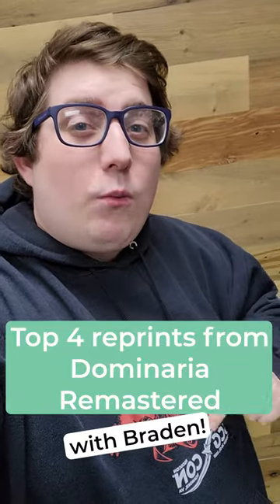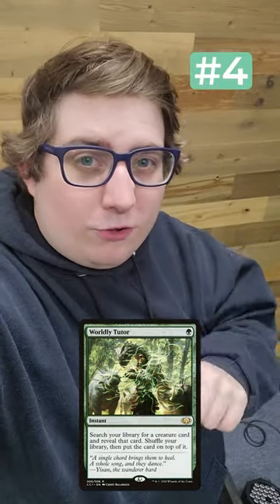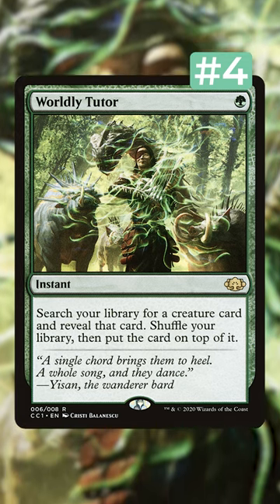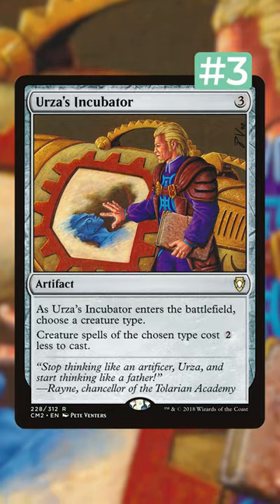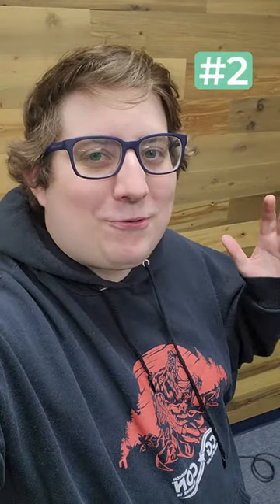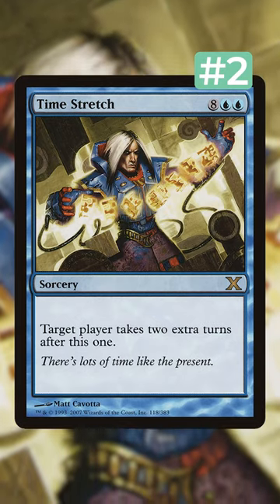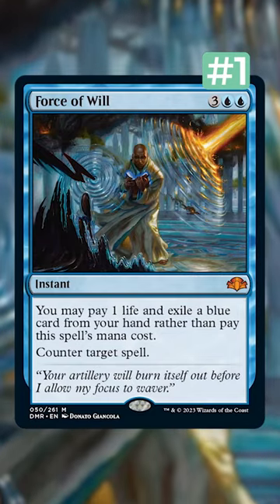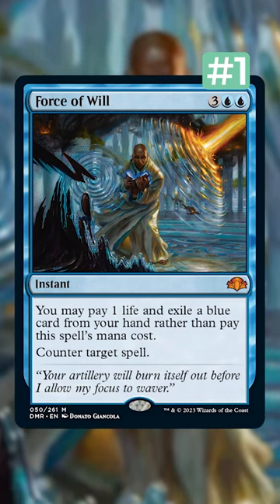Dominaria Remastered MUST HAVES 🤤🤤🤤